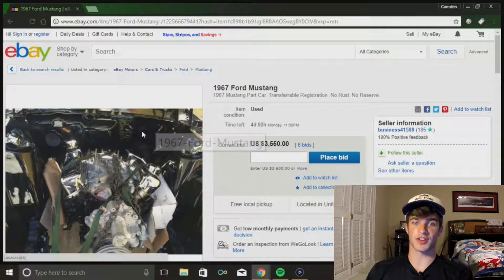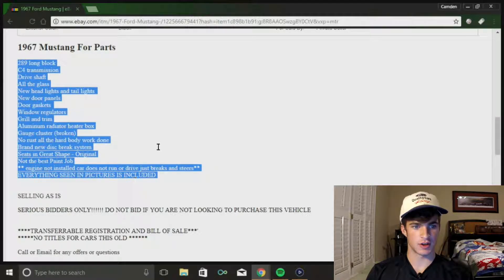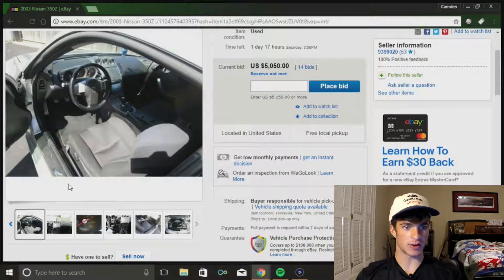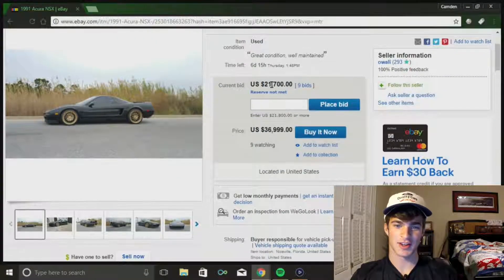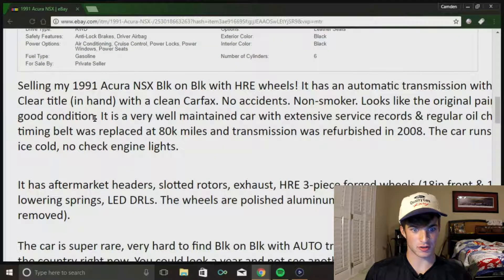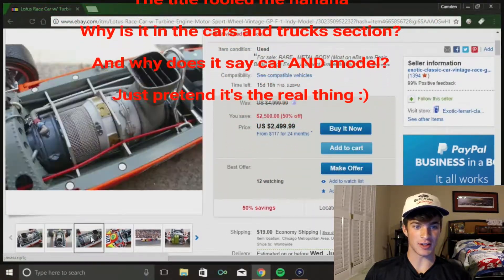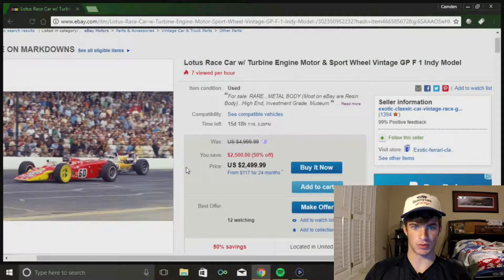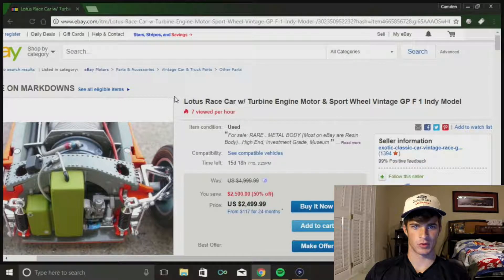Top Ebay Finds of the Week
I go on ebay and show you 4 different cars that I found that I happened to really like! This includes a drift car, a project car, a dope JDM classic, and a VERY special Racecar!!